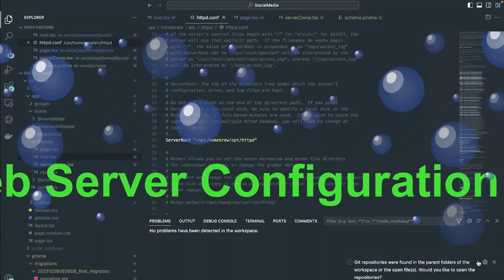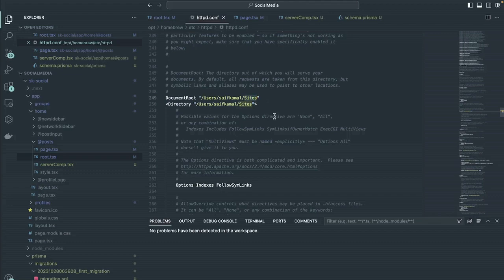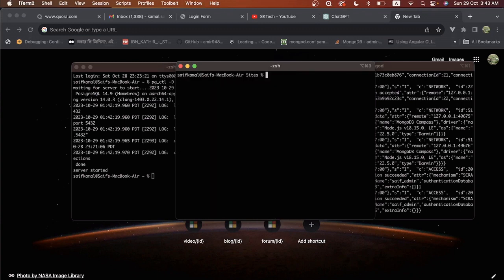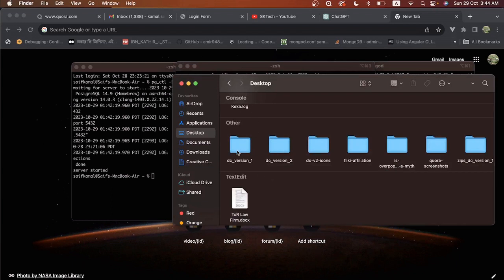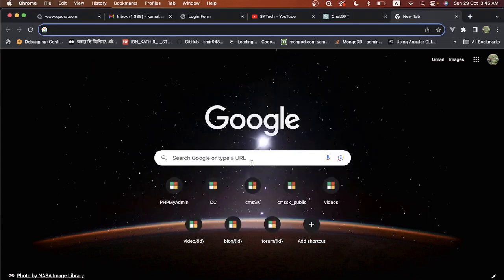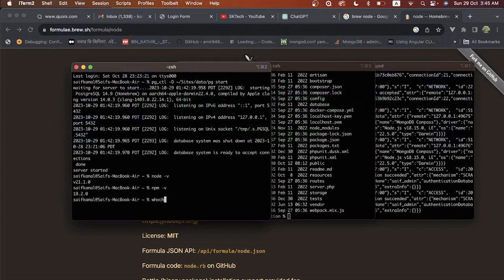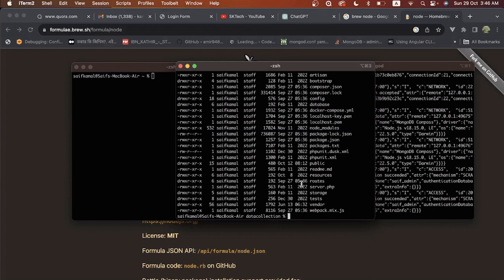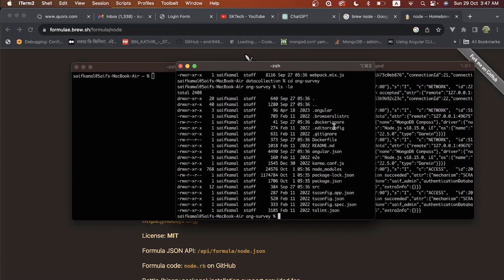Project Directory Setup & Node Installation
In this video, I demonstrate how you can set up the project directory of the software where the web application files are hosted. I also go through how you can install the required node modules (which is not included in the item) by installing node/npm(node package manager) into your system and run the necessary commands to bring the node modules into the project directory root.